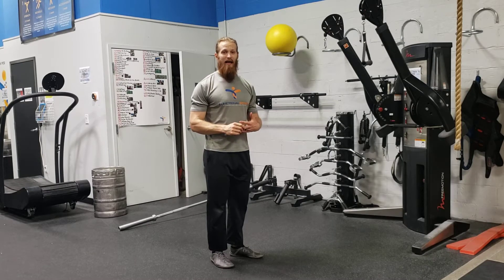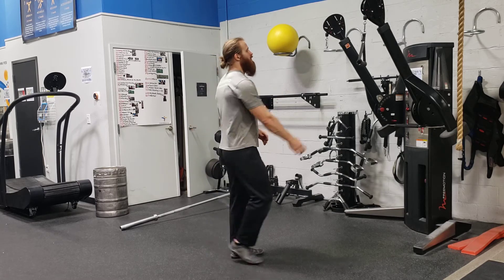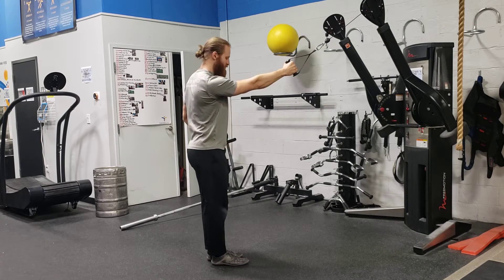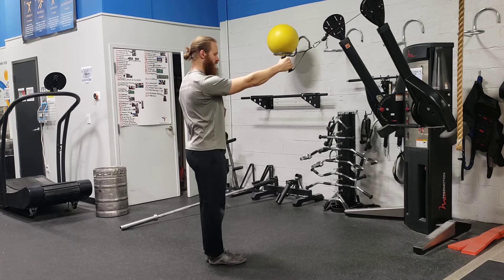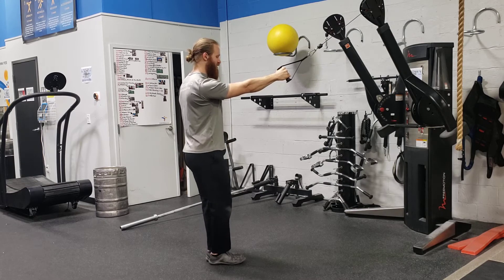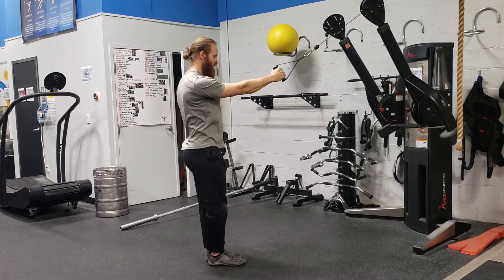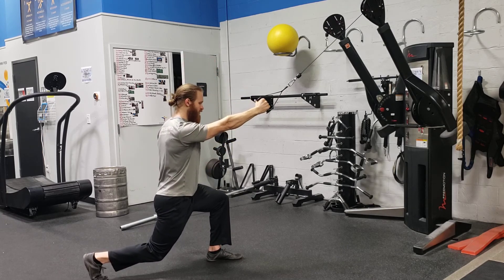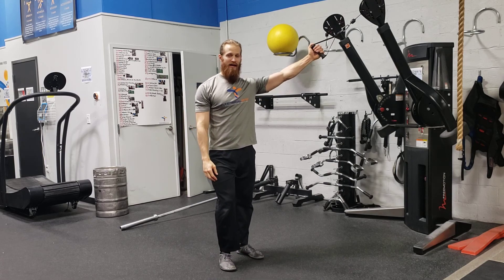Reverse Lunge - Single Arm High Cable Row